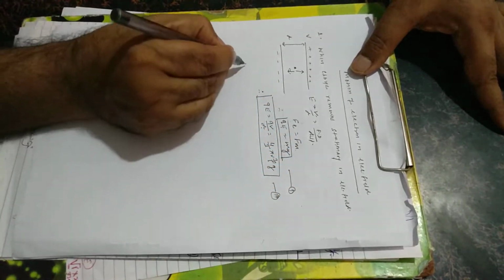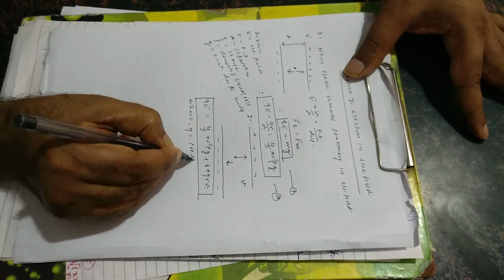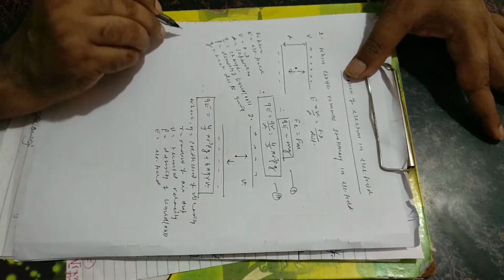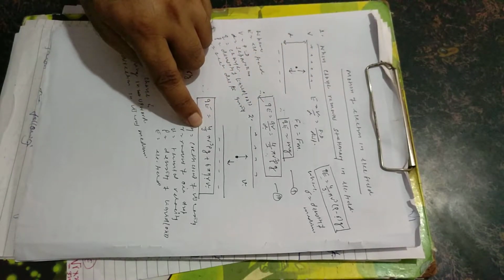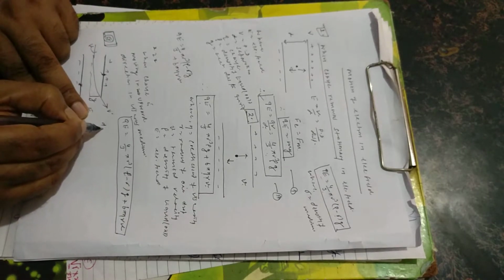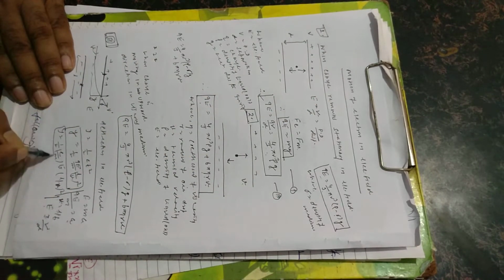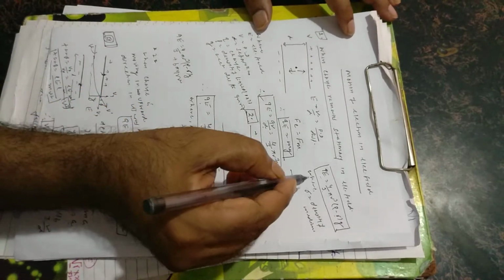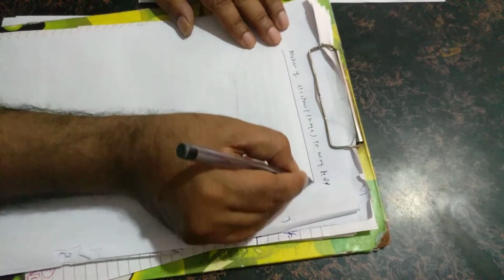Electron (charge) in electric and magnetic field.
To solve the numerical in this regard, first watch the video carefully till the end.before starting the exercise or numerical write all of the formula in own handwriting to understand clearly... ignore insignificant technical and non technical errors.. sound is little faint but contents are very significant.